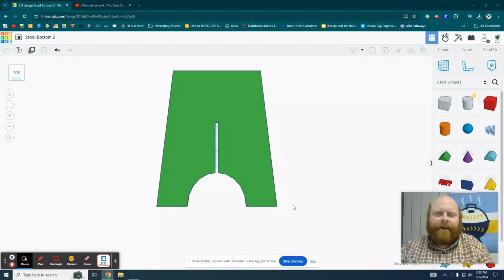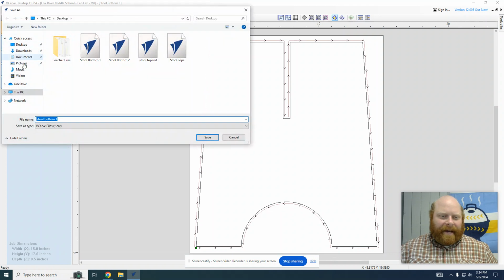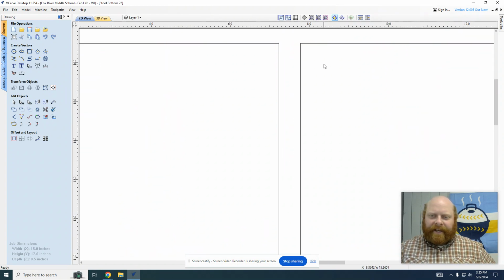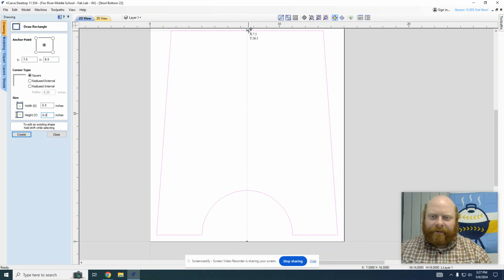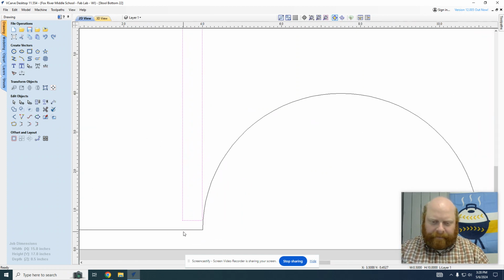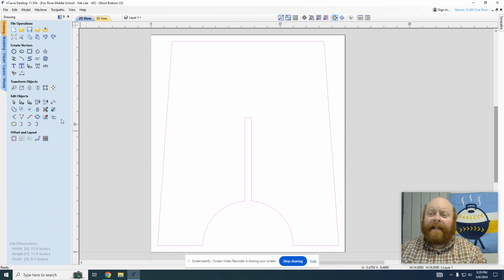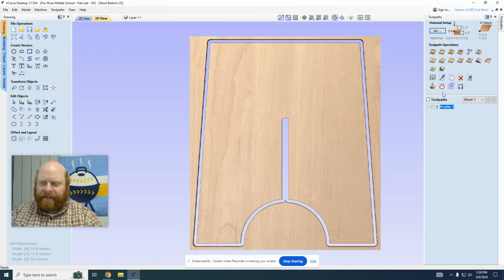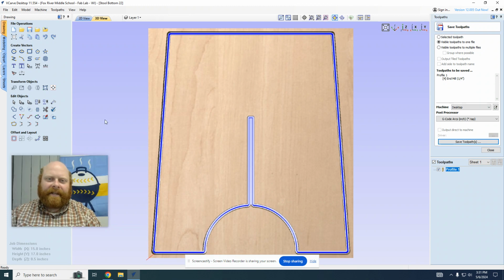Making Outdoor Stool Leg 2